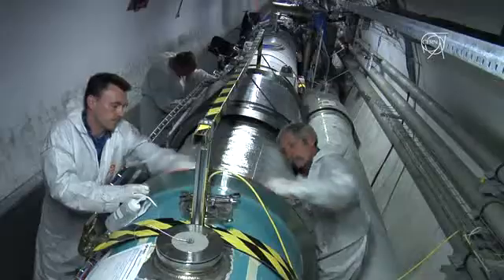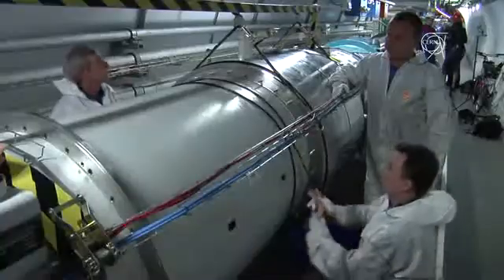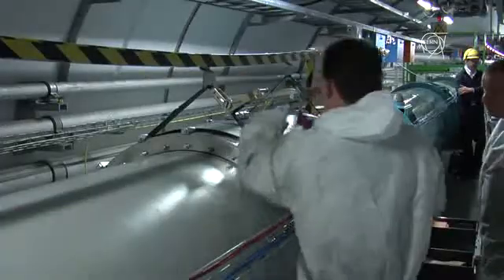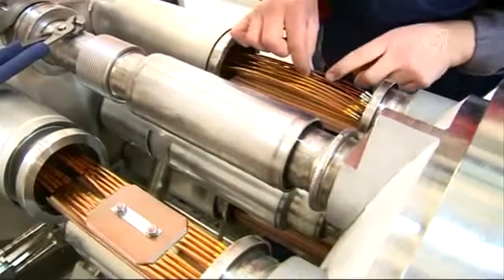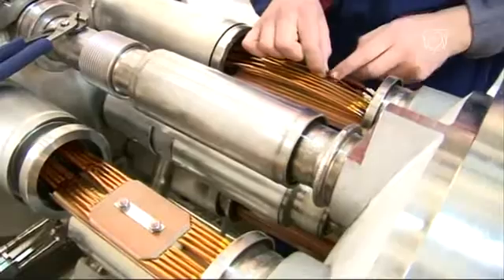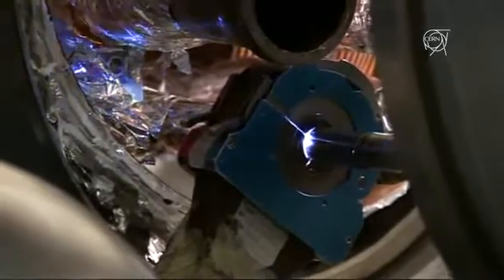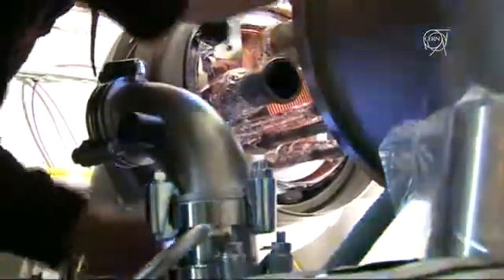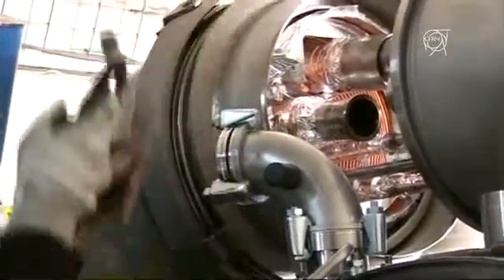LHC News July 7, 2009 -LHC damage repaired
'The last bolt is screwed to the damaged sector of the LHC (3-4) following the incident of September 19 2008.'